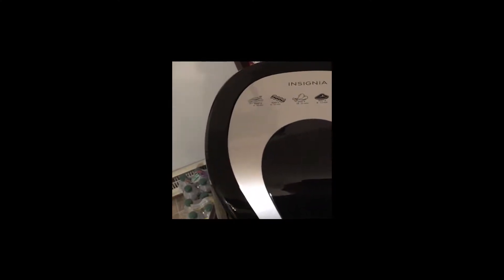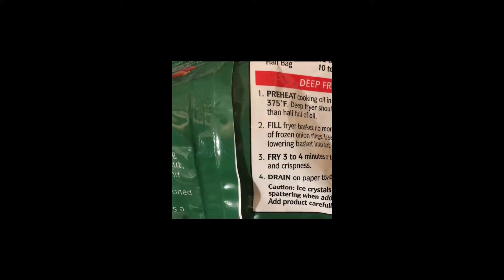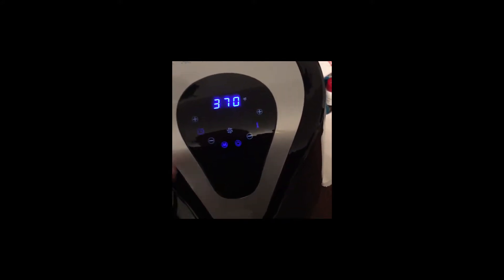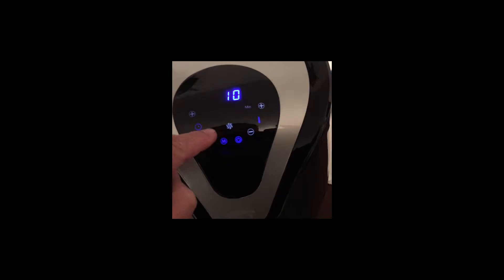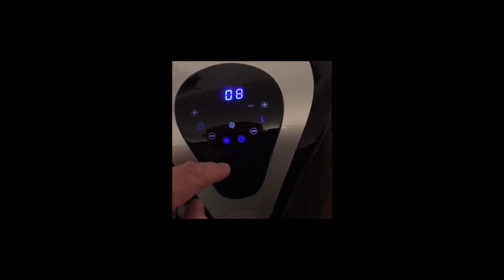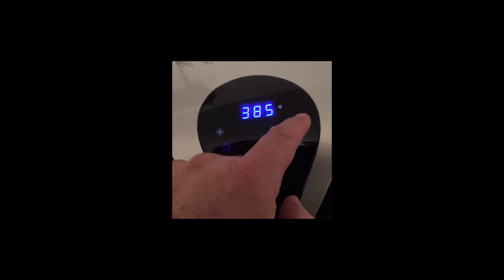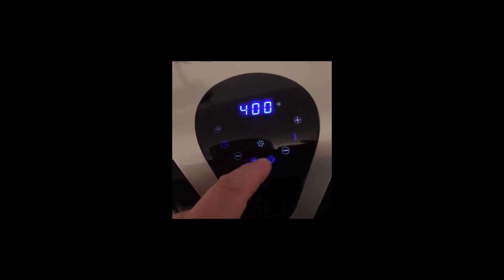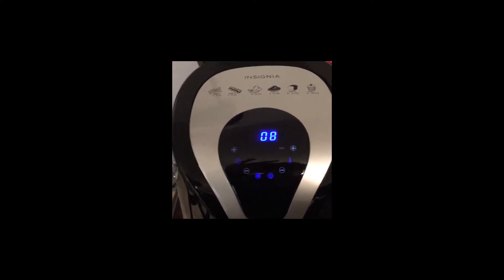Insignia from Best Buy Air Fryer 2019 - first try Nathan's Onion Rings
Alright, my first foray into air frying... a test on the easiest (and tastiest thing I could think of) a bag of Nathan's Onion Rings! A little smoke came out of the fryer, which I shut it down for.. but overall the rings tasted good... subscribe to see more vids on the air fryer as time permits!  Don't know what happened to my iPhone video on this ... it has a mind of it's own sometimes.